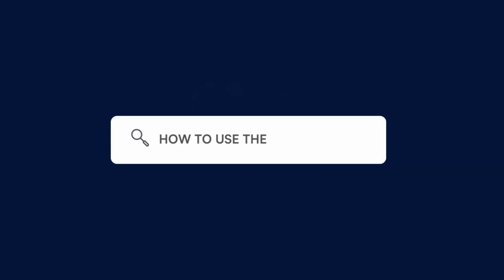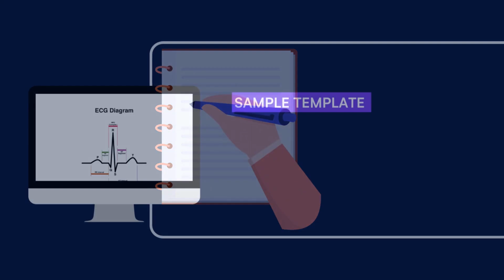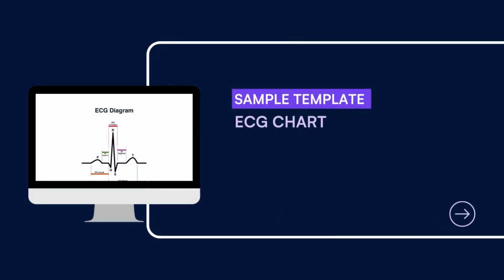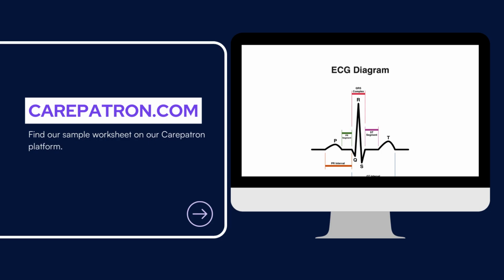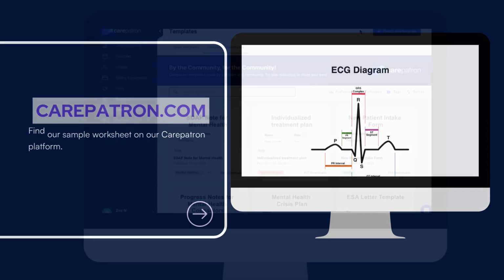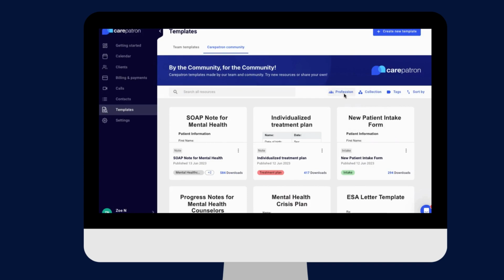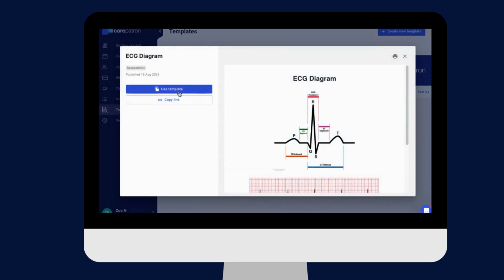ECG Diagram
Use our ECG diagram template specifically designed for practitioners who analyze and create notes on the patient’s results:

Intro 0:00
What is an ECG diagram? 0:06
How to use an ECG diagram? 0:53
Carepatron 1:11